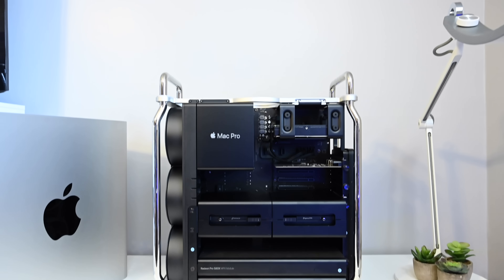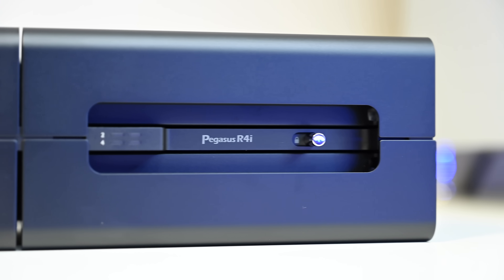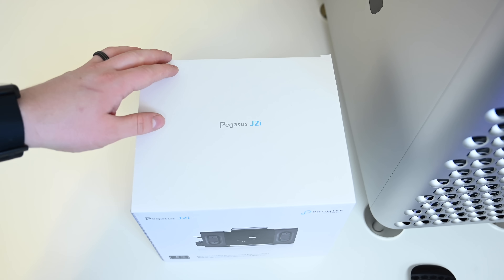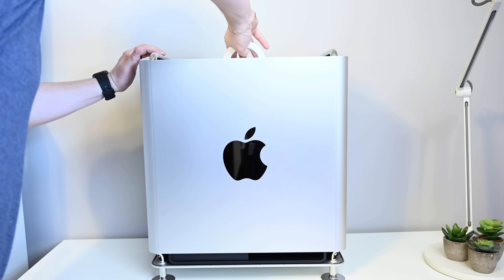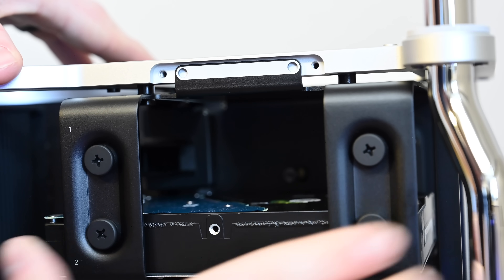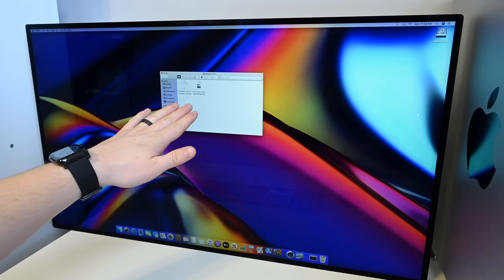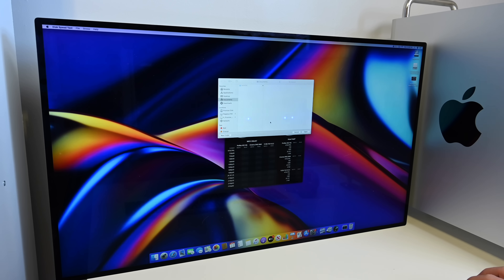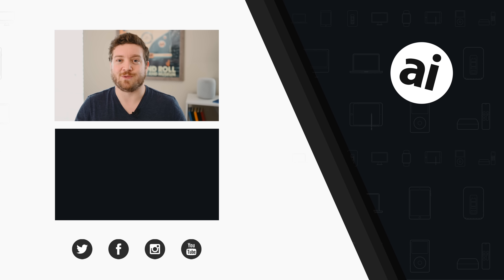Review: Promise Pegasus R4i & J2i Add Massive Storage to your Mac Pro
The new Mac Pro can be configured with up to an 8TB SSD. But what if you want more than that? Promise co-designed the Pegasus R4i and Pegasus J2i with Apple to add massive amounts of internal storage through SATA or an MPX module.